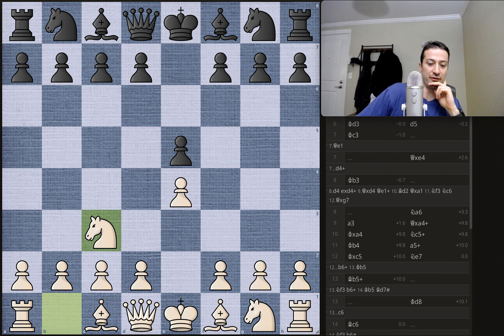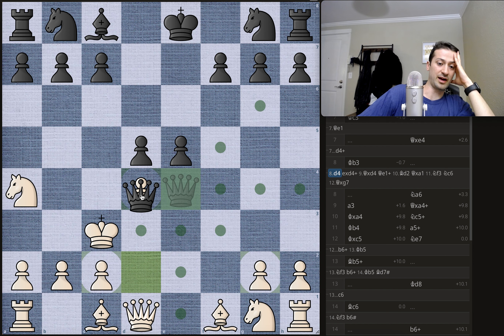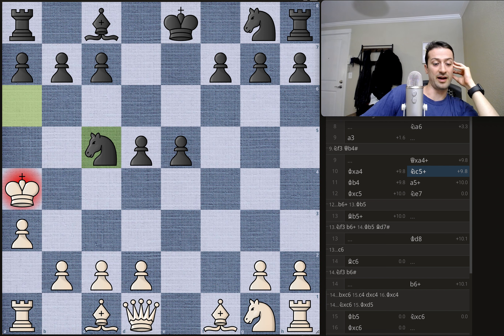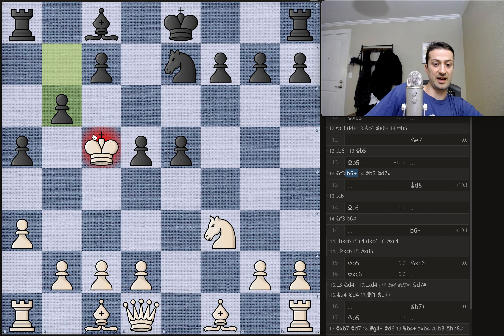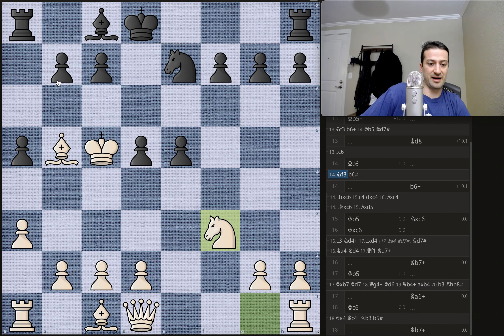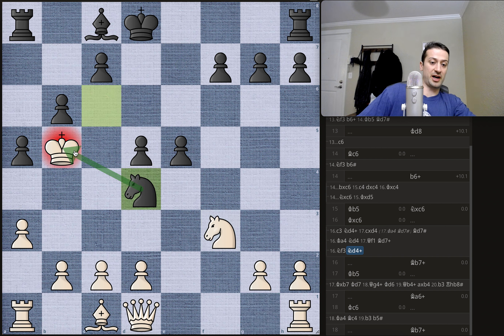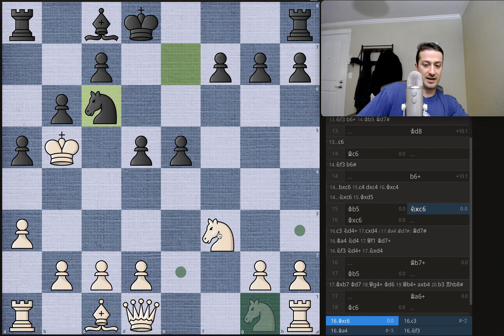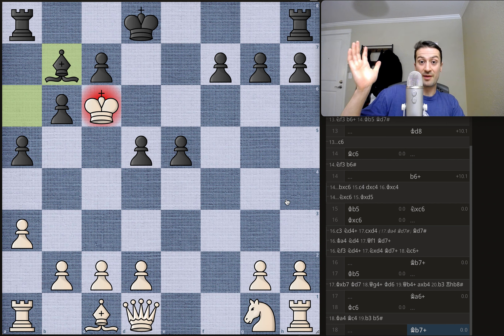The Immortal Draw (Vienna — 1872)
Thanks for talking chess with me! Never has a tie been so exciting! This is the Lichess analysis board.

[Event "Vienna"]
[Site "Vienna AUH"]
[Date "1872.??.??"]
[EventDate "?"]
[Round "?"]
[Result "1/2-1/2"]
[White "Carl Hamppe"]
[Black "Philipp Meitner"]
[ECO "C25"]
[WhiteElo "?"]
[BlackElo "?"]
[PlyCount "36"]

1. e4 e5 2. Nc3 Bc5 3. Na4 Bxf2+ 4. Kxf2 Qh4+ 5. Ke3 Qf4+
6. Kd3 d5 7. Kc3 Qxe4 8. Kb3 Na6 9. a3 Qxa4+ 10. Kxa4 Nc5+
11. Kb4 a5+ 12. Kxc5 Ne7 13. Bb5+ Kd8 14. Bc6 b6+ 15. Kb5 Nxc6
16. Kxc6 Bb7+ 17. Kb5 Ba6+ 18. Kc6 Bb7+ 1/2-1/2